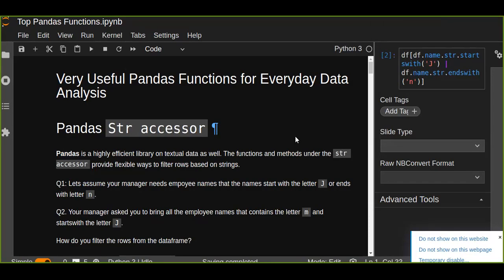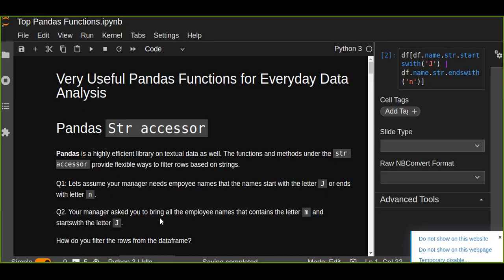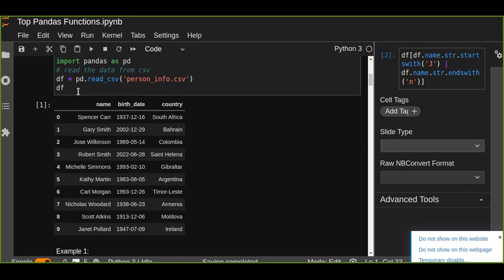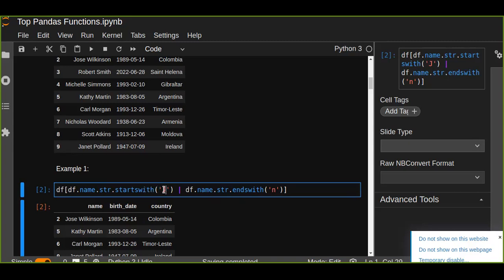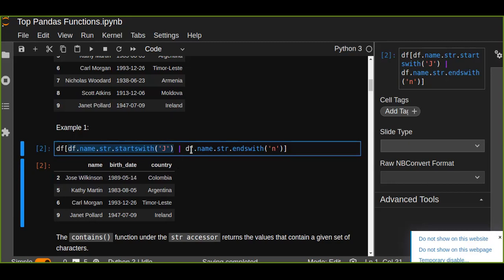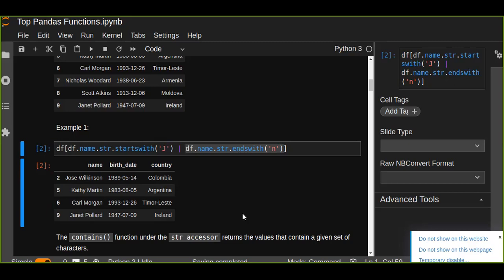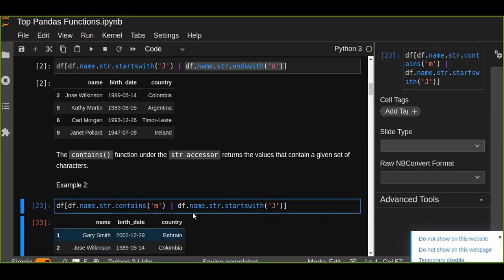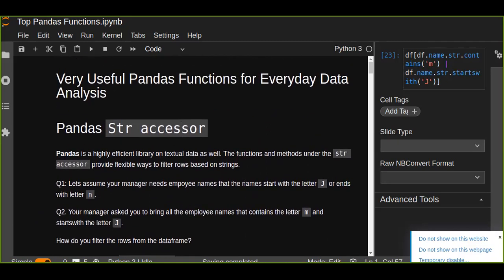Very Useful Pandas Functions: Pandas Filtering Rows in DataFrame | Pandas Str Accessor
In this tutorial, I have explained the most commonly used pandas str accessor functions and answers two basic questions how to filter rows from dataframe based on strings.